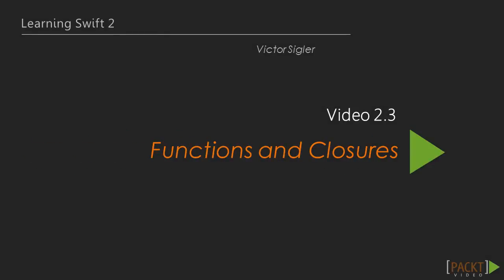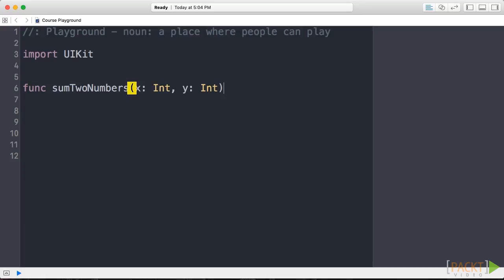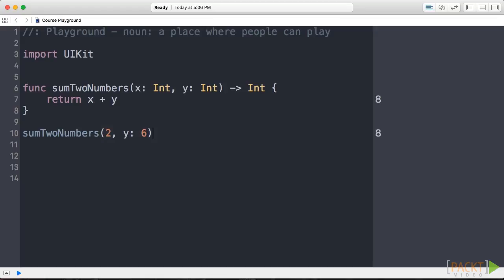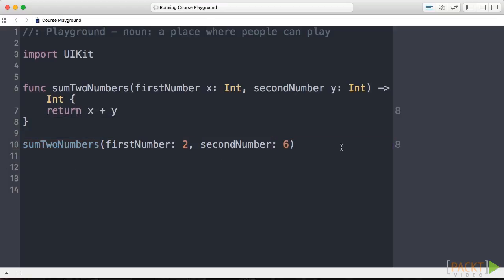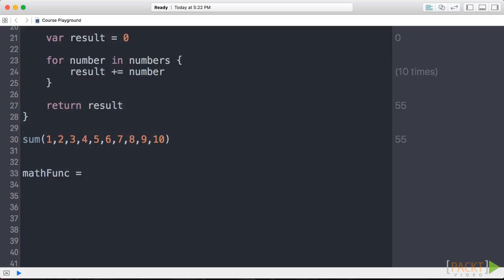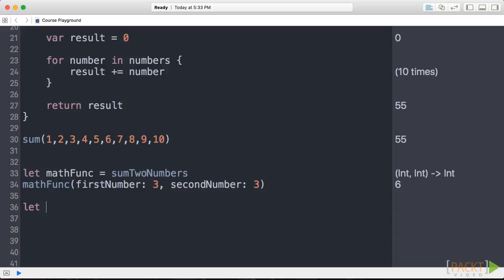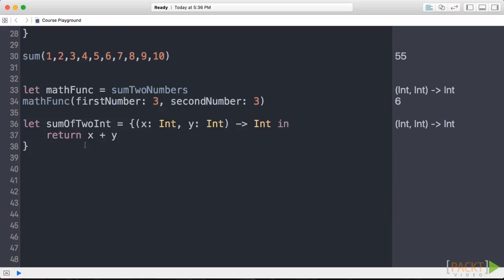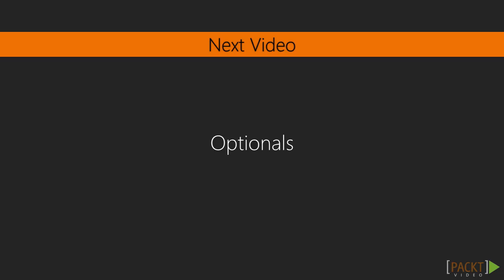07 - Functions and Closures.mp4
07 - Functions and Closures.mp4